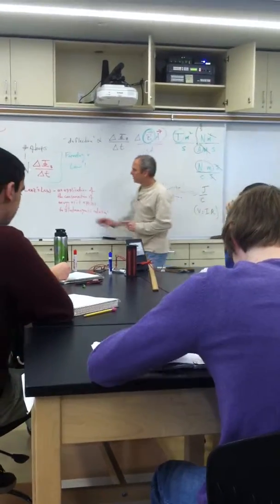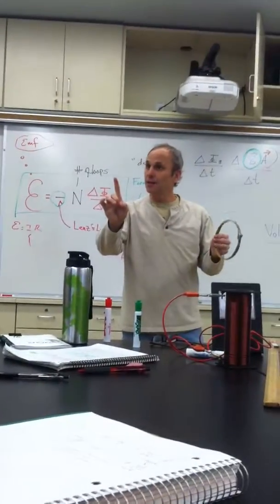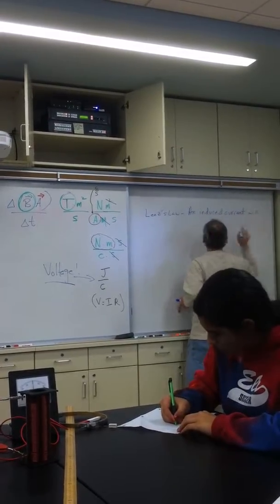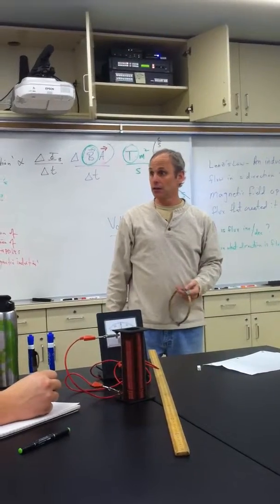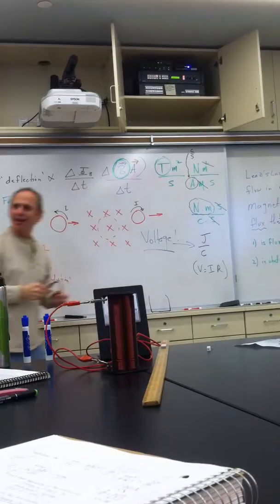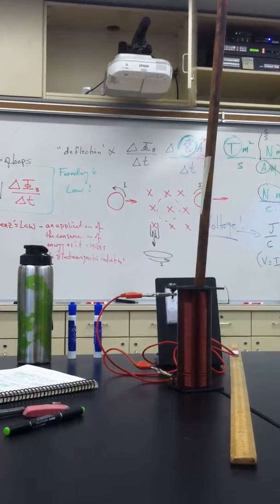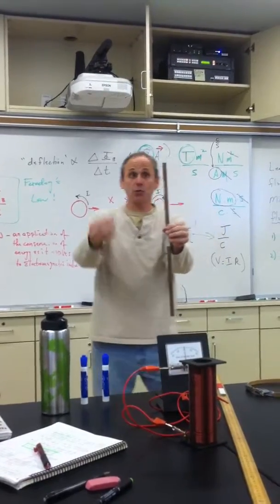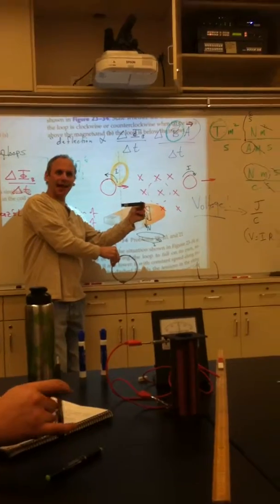Physics: Operation Jenny Zhang part 2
Wonderful class of Mr.Wills.